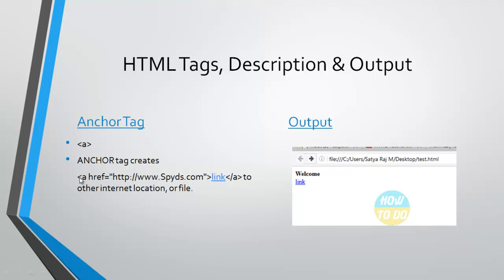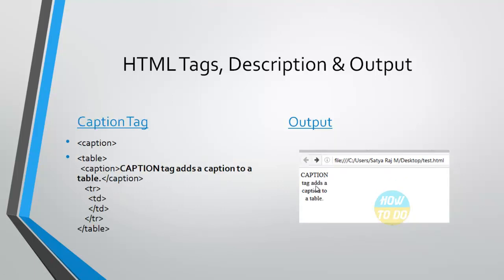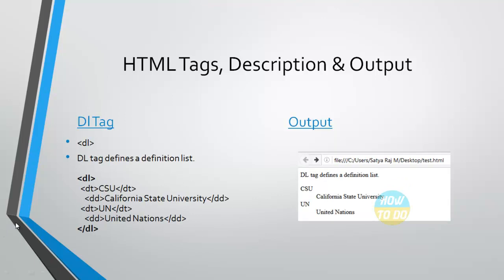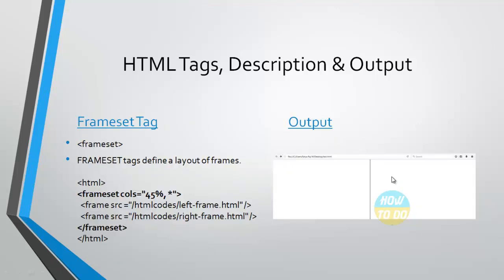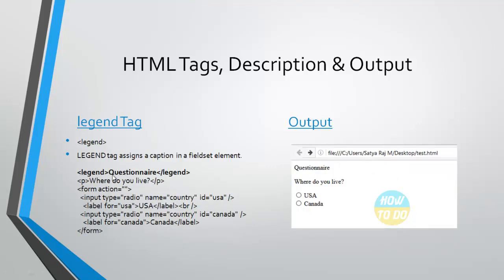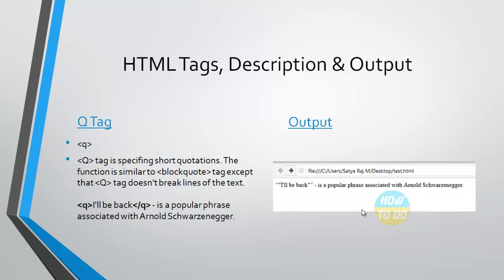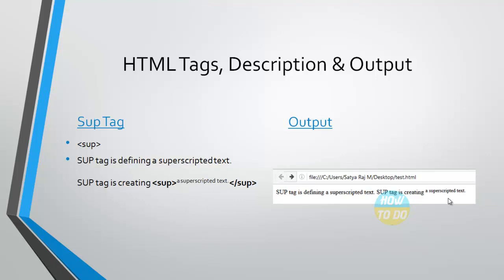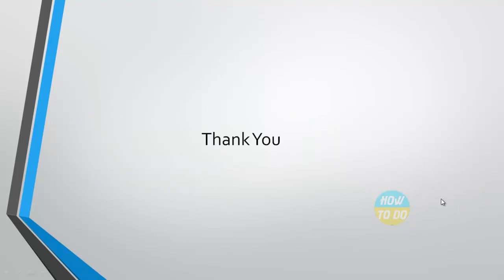Learn Complete and All HTML tags in 25min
Understanding the HTML TAGS,along with syntax and HTML Output Preview